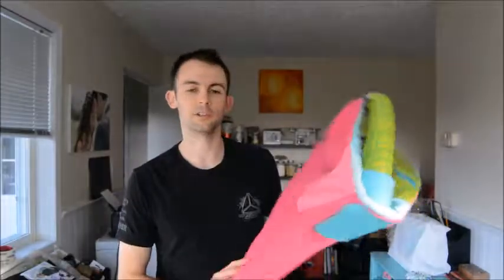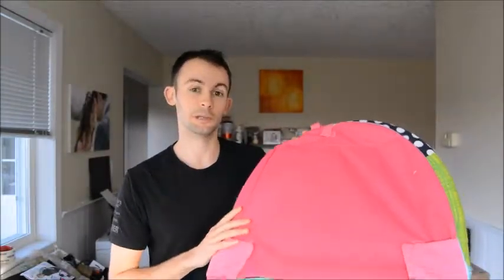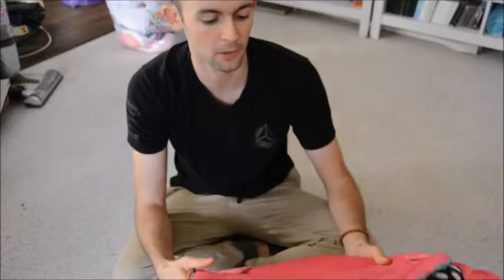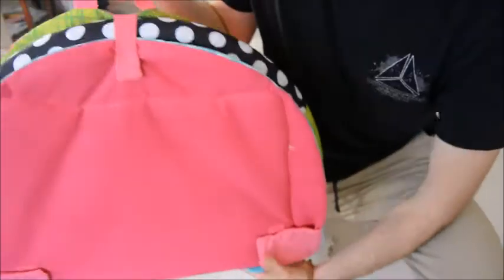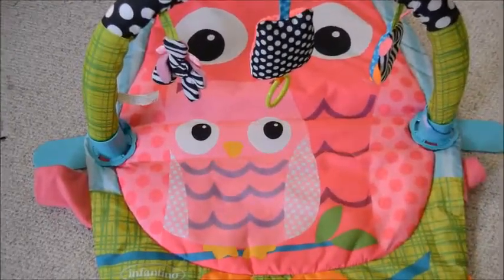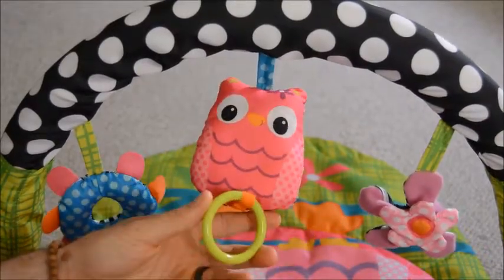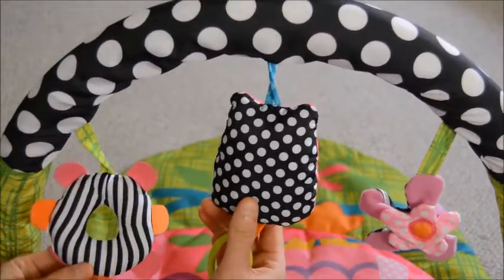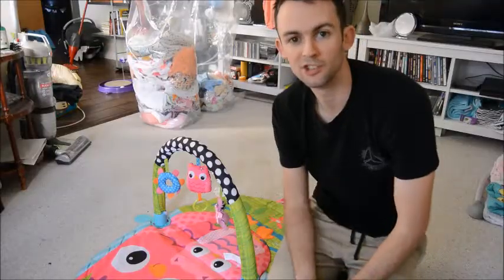Infantino Play Mat | Simple and Inexpensive Baby Play Mat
Our baby loves her Infantino play mat. A fairly simple and inexpensive baby play mat when you compare it to others on the market, but it gets the job done and our baby loves it!